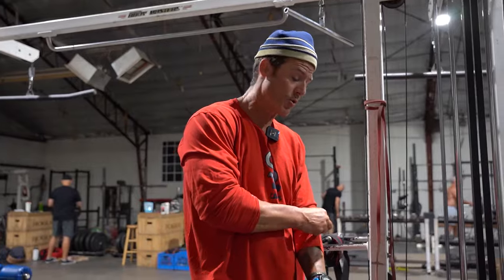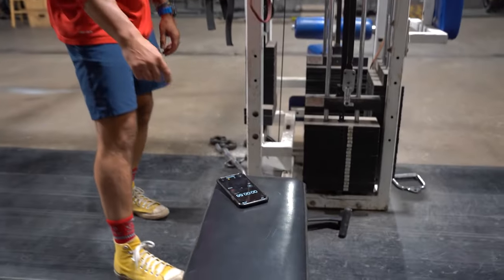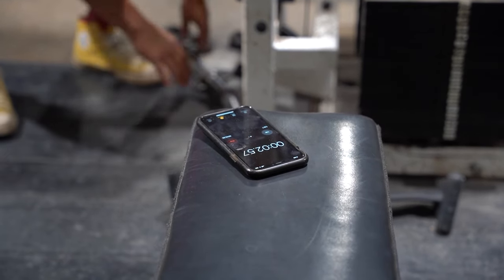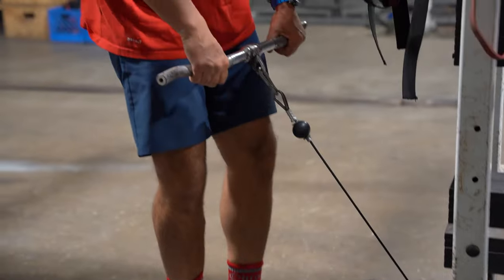PUMP:30 High Rep Shrug Finisher 💥